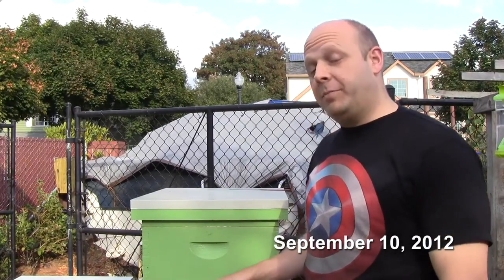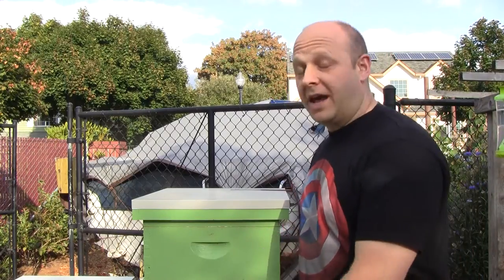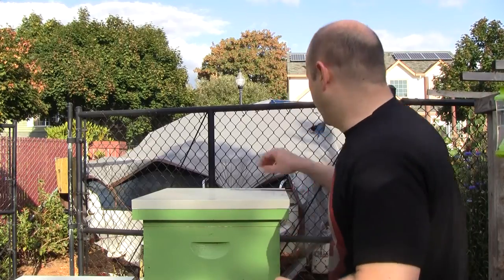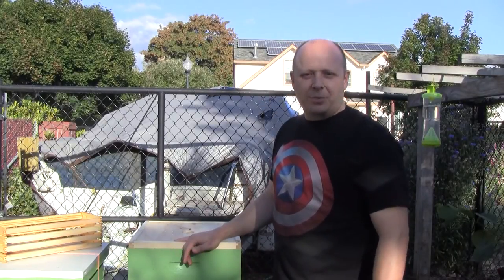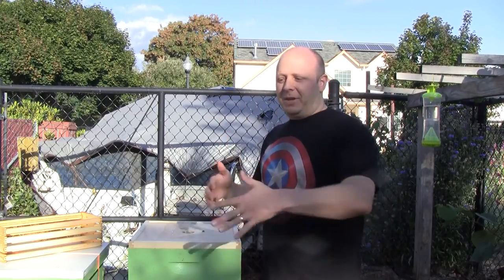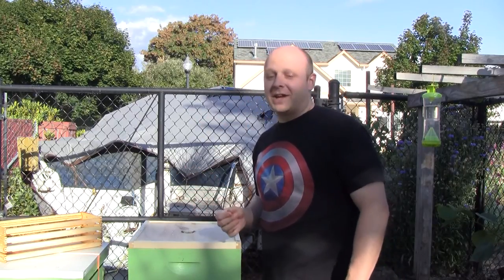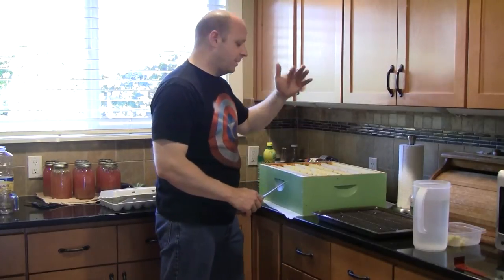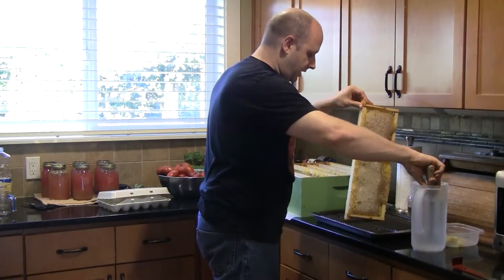Bee Vlog #67 - September 10, 2012 - Honey swap, bee escape results, learning experiences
After about 48 hours with the bee escape in place, the honey super still had 100+ bees in it. I'm not sure if it was because the weather had cooled a little and activity slowed, or if it's typical for so many bees to just stay behind. I tried blowing them out and brushing, but the method I finally ended up using was "blasting" with a leaf blower. That's not something I'll be doing ever again. It didn't really seem that effective (the bees can hold on really well) and it seemed to be doing more harm than necessary. Next time I'll be more prepared with an empty box and just use the brush.

A couple frames of comb were extra thick, so to restore proper frame spacing I tried "thinning" the comb by cutting off the faces. Another big FAIL. I ended up just harvesting that entire frame via "crush and strain" and I'll save the honey for any emergency feeding during the winter. (Yes, I tasted it. Yes, it's DELICIOUS!) The rest of the frames were given as-is to Queen Beatrice.

After I got the honey super into the kitchen I spotted a nasty little varoa mite. So there's no doubt that Queen Anne's hive has mites. Every beehive has mites, so I'm not too worried. I don't know how bad the infestation is, but I don't see any signs of weakness or disease in that hive. Again, I won't be treating and I'll just leave it up to the bees to deal with them their own way. It may seem cruel to just let it happen, but I think it's more cruel to treat with pesticides that can also harm the bees. I also believe there's no real helpful or effective treatment.